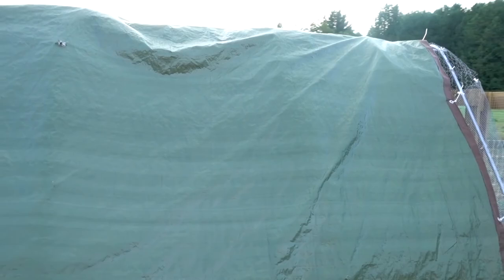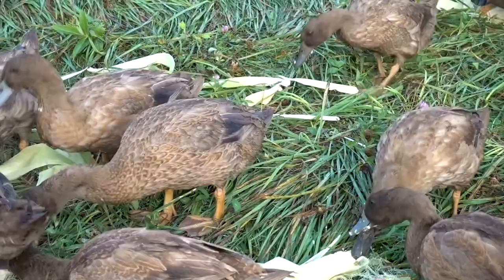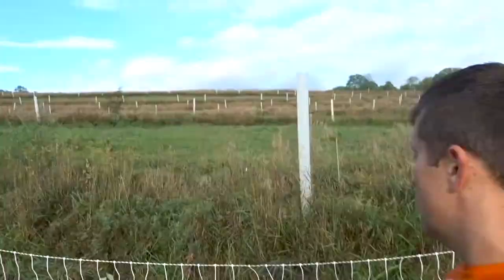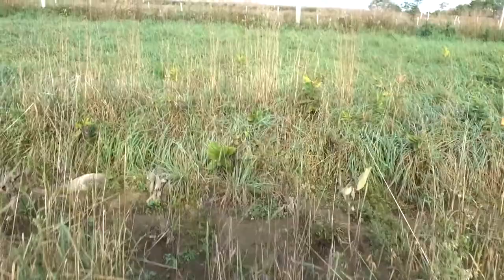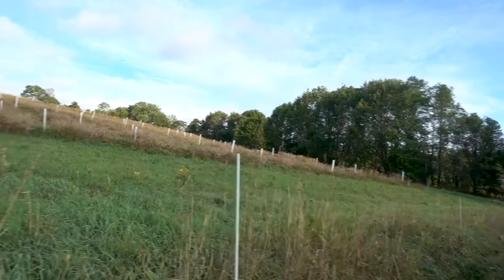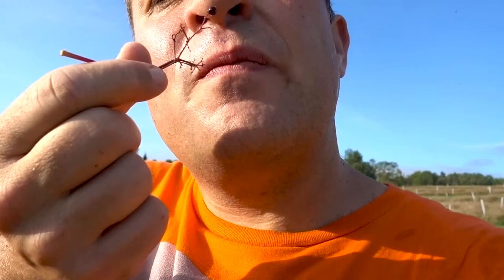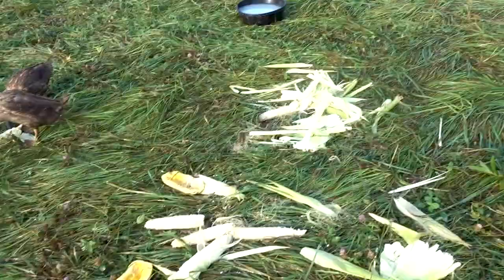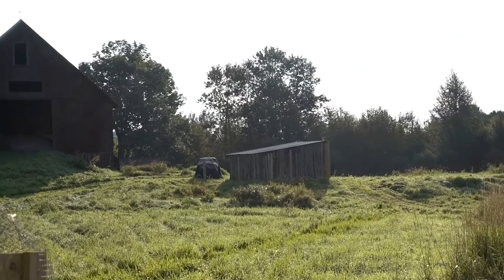Our Elderberry Plants are Producing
Our elderberry plants are producing in our Permaculture Orchard! That didn’t take long at all. We put nearly 100 elderberry plants in the ground last fall and we’re already starting to get elderberries. At this point, our farm is flush with ducks and berries. Not a bad place to be!